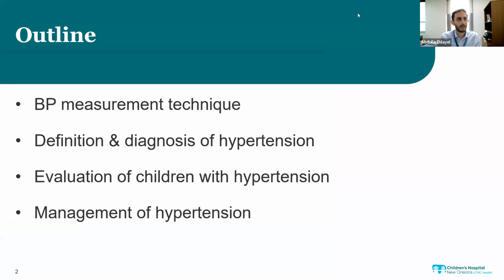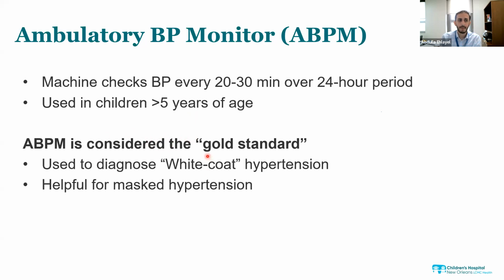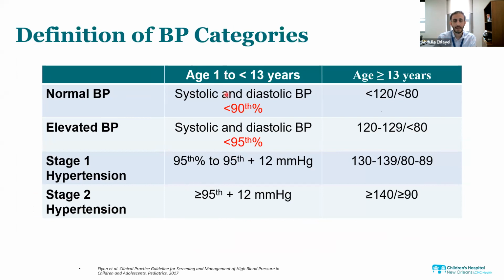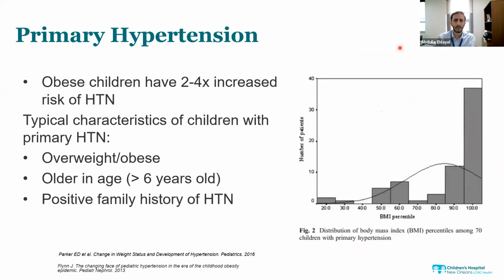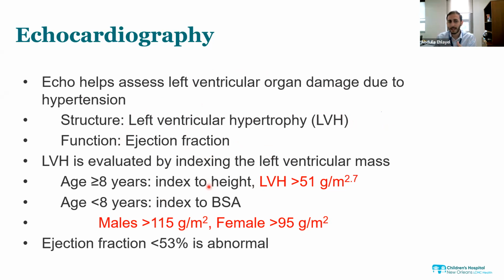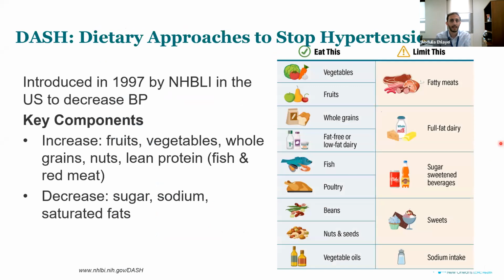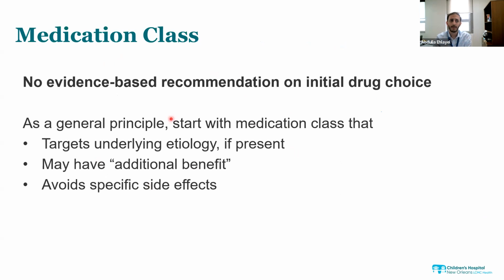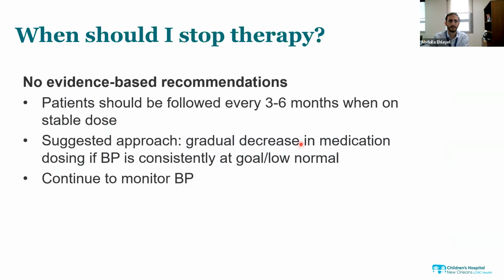IM-Clinical Approach to Pediatric Hypertension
PAMA's 2023 Internal Medicine teleconference presents one of the many discussions that took place between PAMA's highly qualified team of doctors and medical professionals in Palestine. The main topic discussed in this video is the Clinical Approach to Pediatric Hypertension pertaining to the practice of Internal Medicine.